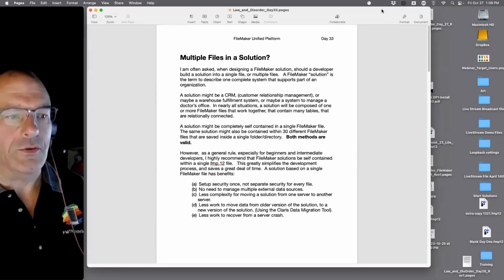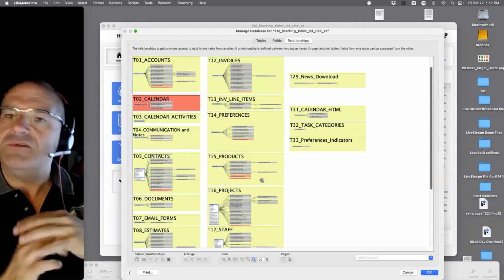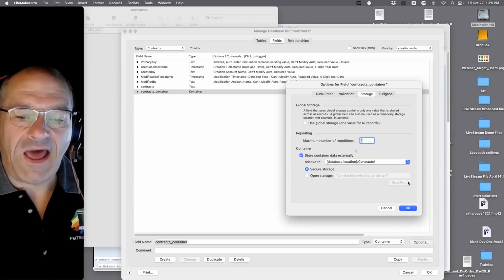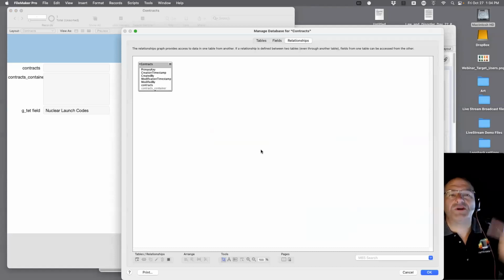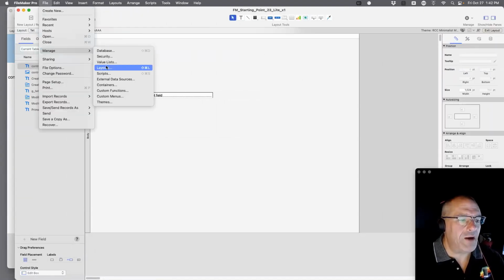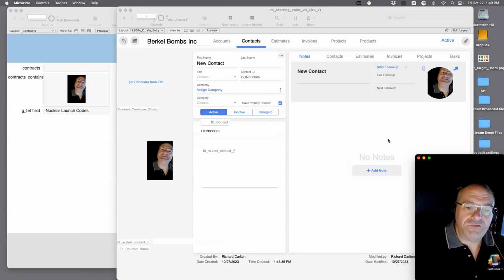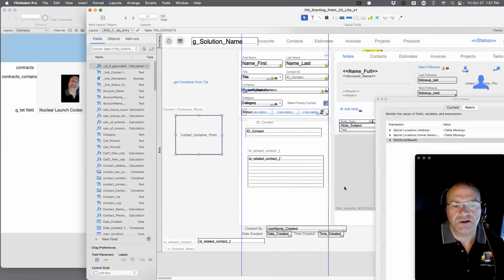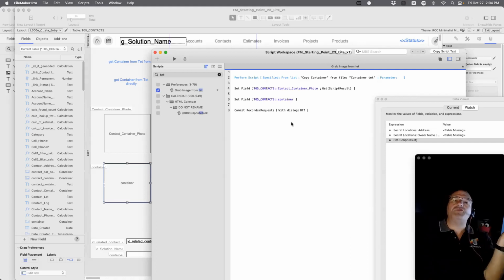Law & DisOrder - Claris FileMaker for Beginners: Multi-file Solutions - Day 33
8297 - LiveStream - 10.27.23 - Law & DisOrder - Claris FileMaker for Beginners: Multi-file Solutions - Day 33 - Claris FileMaker Beginners

Most modern FileMaker files will be single file solutions. This is traditionally easier to manage, but there are reasons to have multi-file solutions. Different departments will not want to share the same solution.

70 hours of video content AND one copy of Claris FileMaker Pro! 🎥

FMTraining.TV
2122 9th St., Suite 102

Imj3zEXXWfcYeEyeYrcWkMuJXeK4p6siBU/edit?usp=sharing